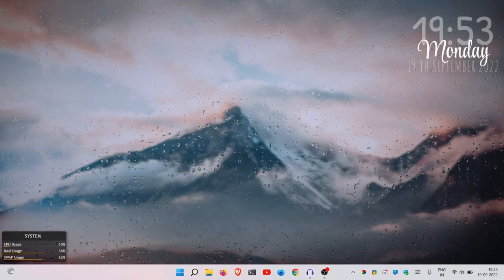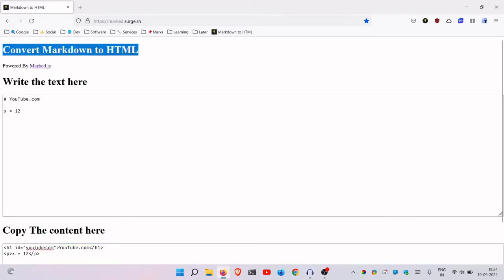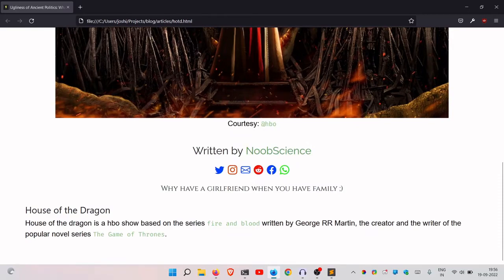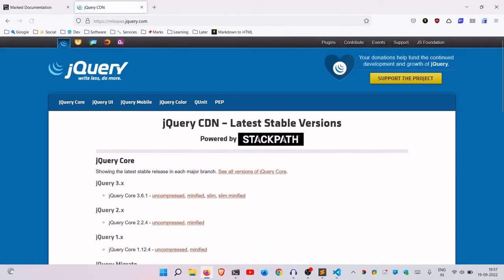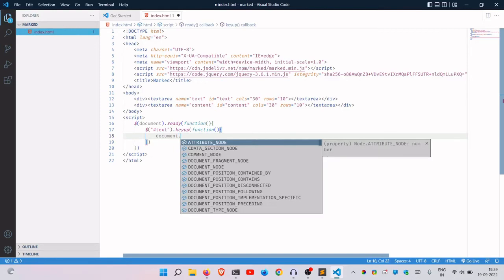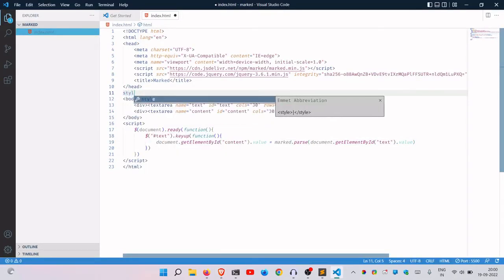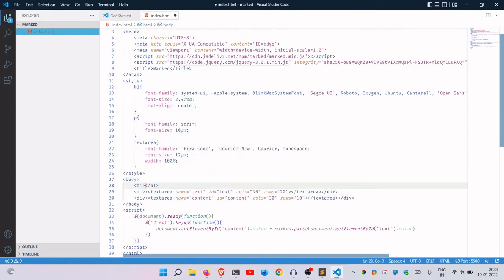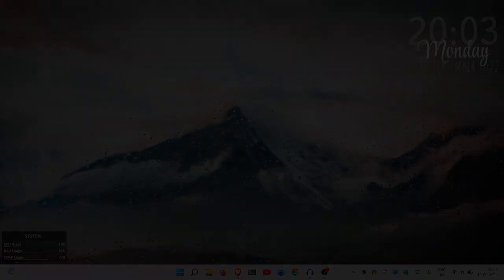Your own MD to HTML converter! With Basic HTML, CSS and JS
Make your own markdown to html converter using html, css and javascript, using the popular library marked.js. Brush up your HTML skills and your javascript as well. Prefect for absolute beginners
The Plain Tech Stack is pretty cool sometimes.
In this video, we will be creating a very simple markdown to html converter using a popular javascript library
This video is primarily aimed at absolute beginners and hope you have as much fun as I had creating this.

Author:
NoobScience

The code shown in the above video is open source and you can find it